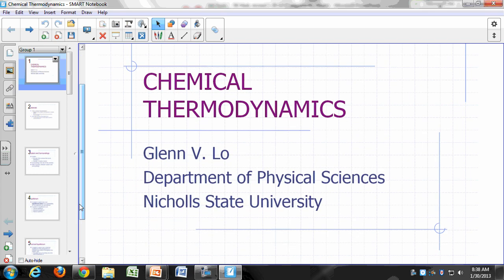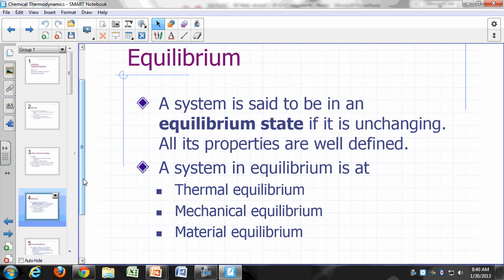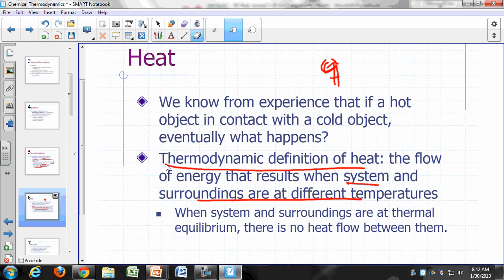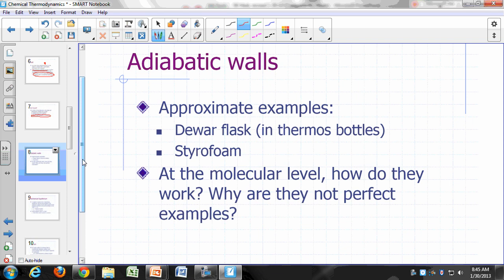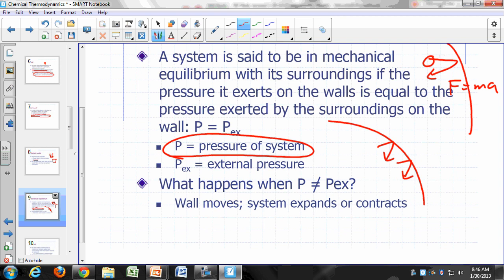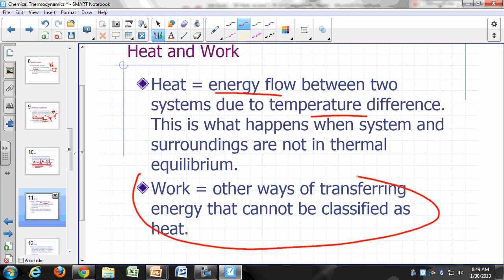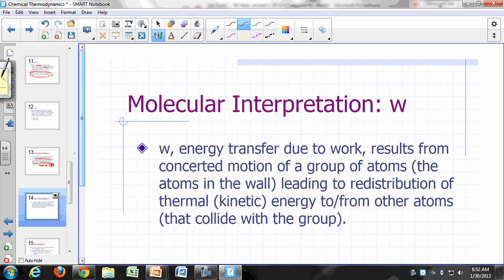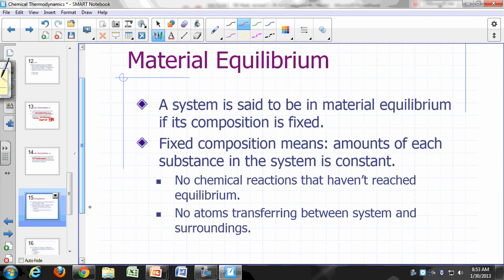Physical Chemistry Lecture: Chemical Thermodynamics